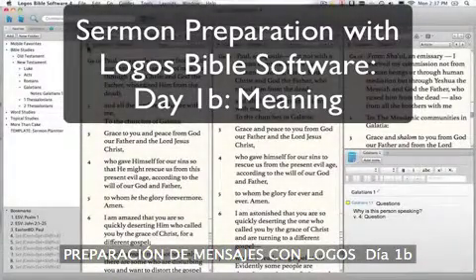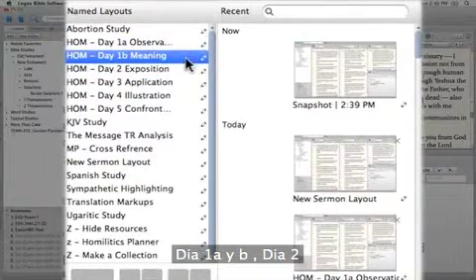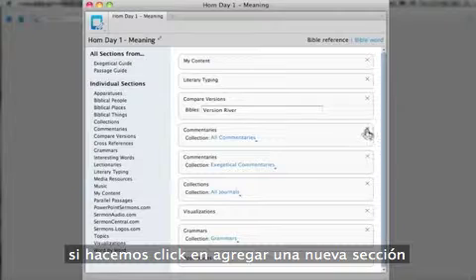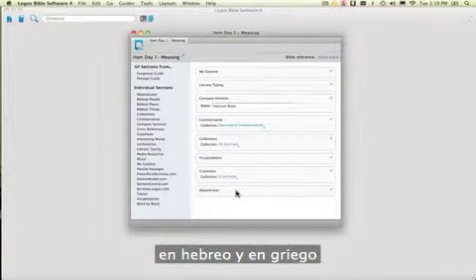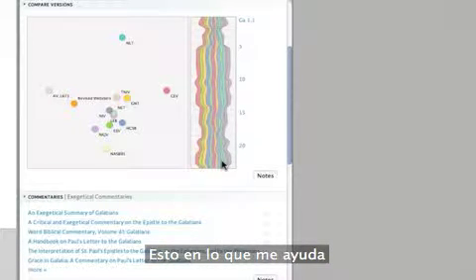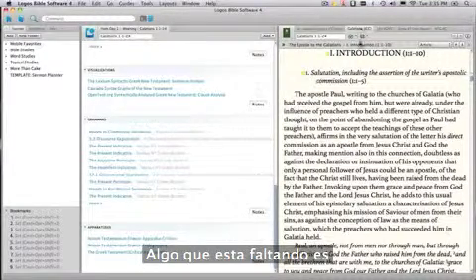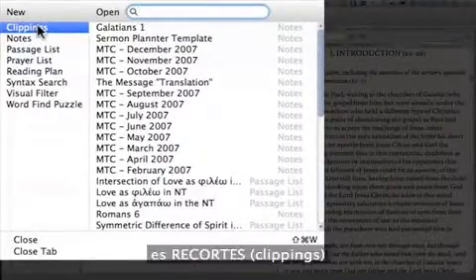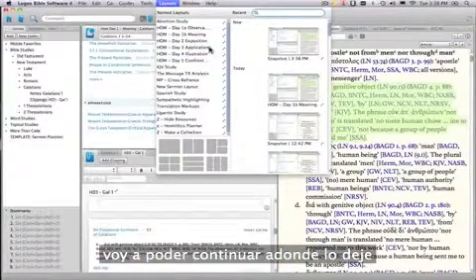Preparación Sermón con Logos Día 1b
Usando Logos Bible Software para crear una guía para el paso de encargo y diseño personalizado para la exégesis en la preparación del sermón.